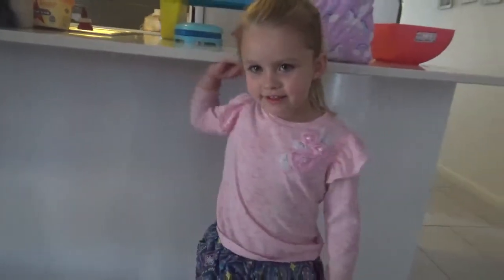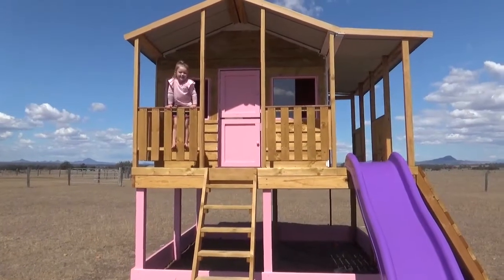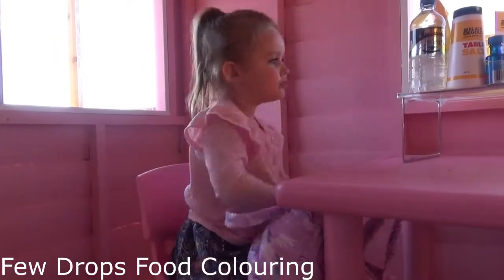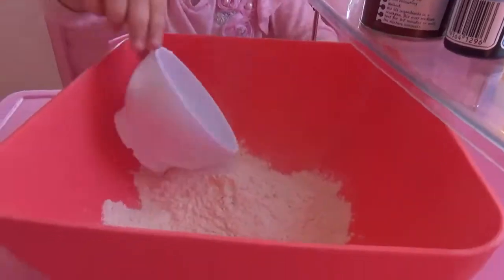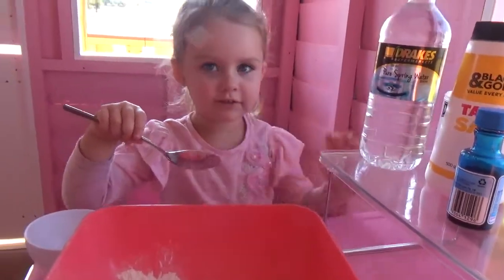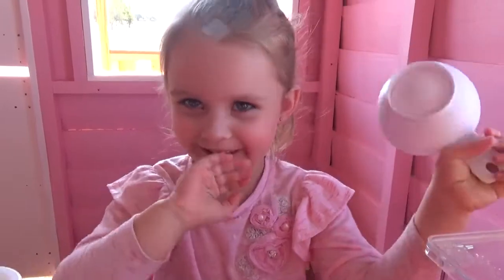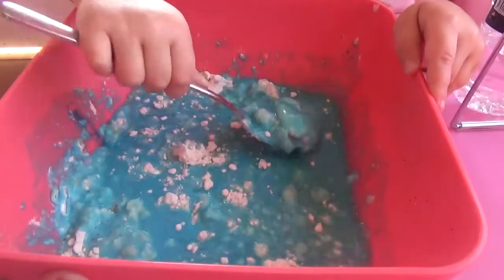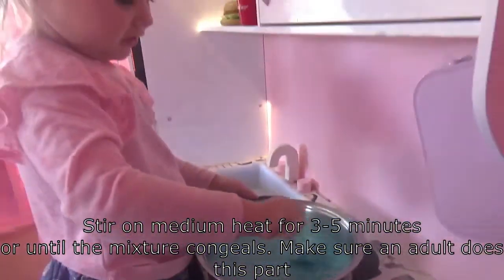How To Make Play Dough: In Your Cubby House!!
Julia shows you how to make one of her favourites... Play dough!!! Join Julia in her cubby house to learn how to make play dough as she makes, cooks, and plays with it.